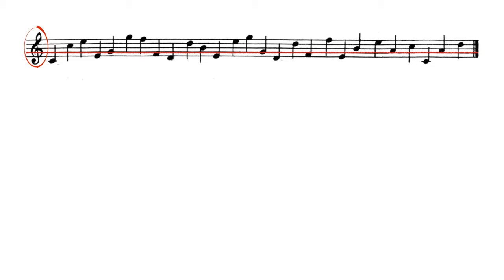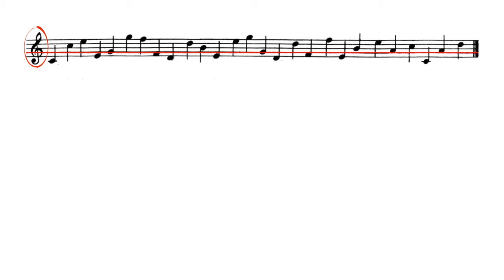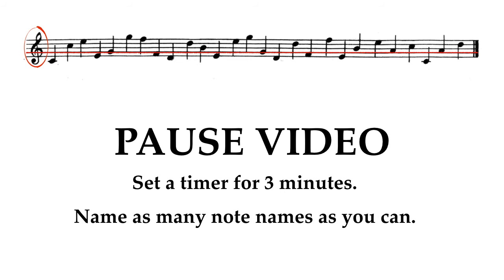Locality & Naming of Notes; Treble Clef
1st Step, Part 2: Locality & Naming of Notes; Treble Clef